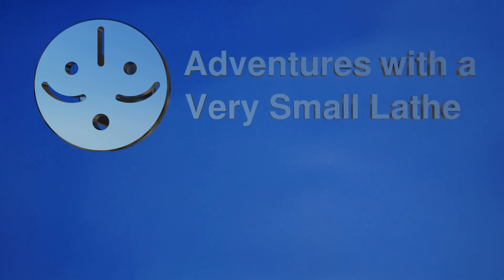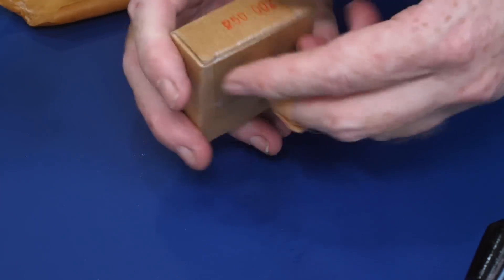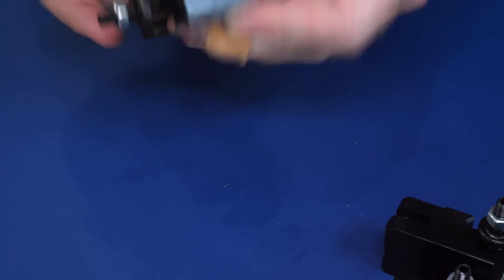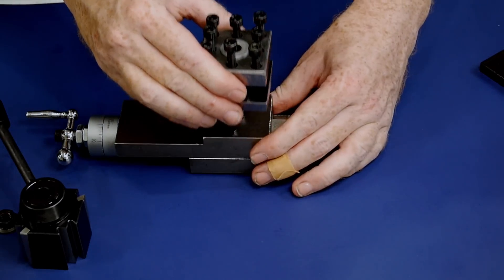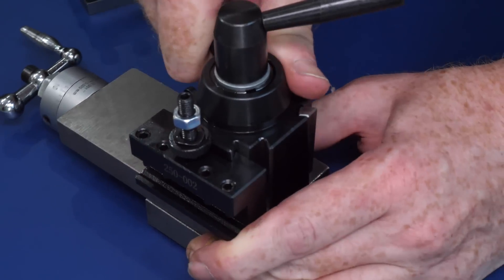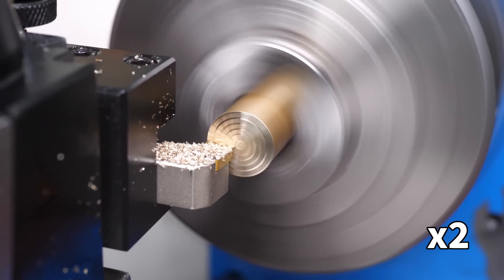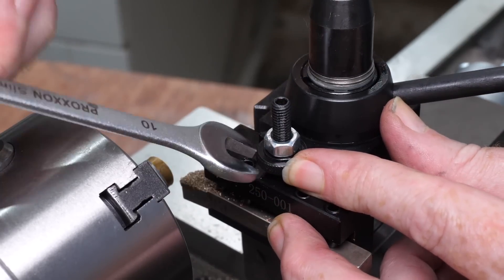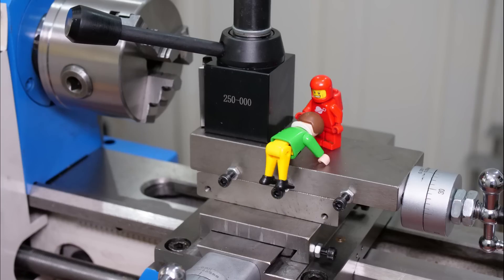Installing a Machifit Quick Change Tool Post on the CJ0618 Lathe and Banggood Tool Post Review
Banggood sent me this quick change tool post for review, along with a whole bunch of different holders, and I thought the best way to review it would be to try it out on the new CJ0618 Chinese 7x12 mini lathe. The tool post is sold as Machifit by Banggood, and a decent range of different tool holders are sold separately. This design is often referred to as the Aloris style tool post, after the company that invented the style. This size is sometimes referred to as 0XA to differentiate from the larger AXA and BXA sizes.

The CJ0618 has just been put back together, but is now in much better shape than when it arrived. In this video I go over installing it on the lathe, and test out the tool posts adjustment and repeatability.

Machines:
CJ0618 Benchtop Lathe (Sieg C2 copy)